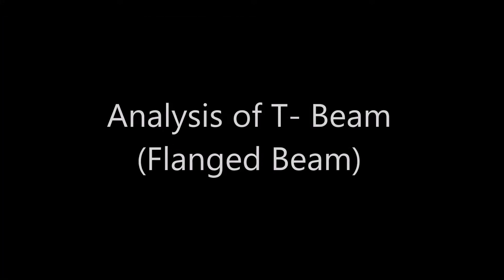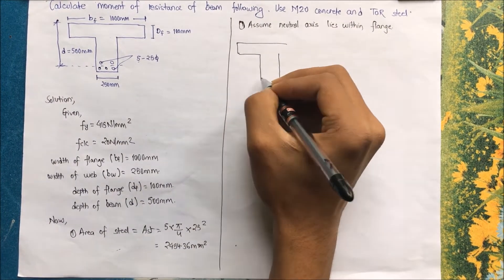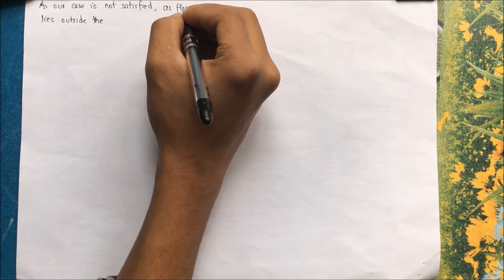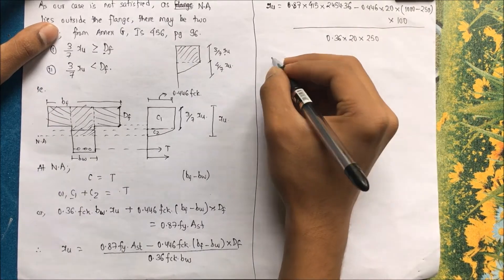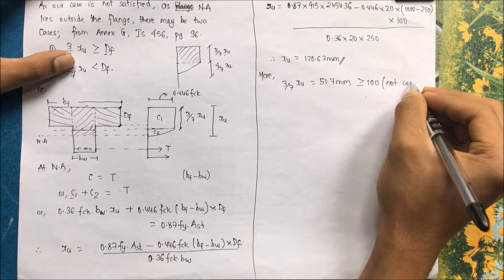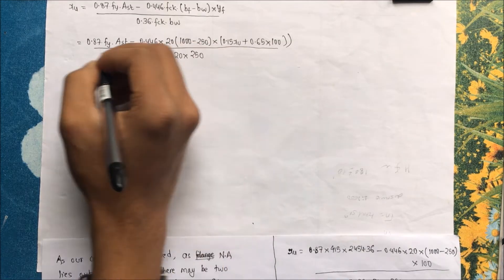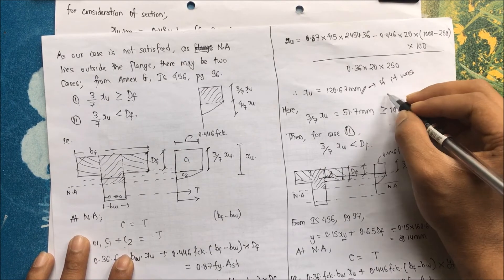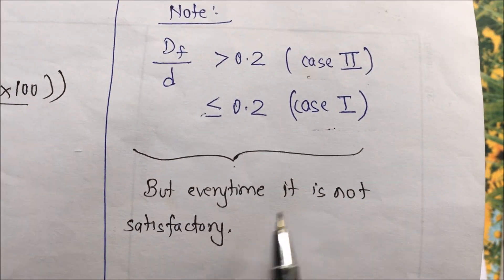Analysis of Flanged Beam (T- Beam) | Design of RCC Strctures | Mumbai University | IOE , TU , PU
In this video, we will discuss on analysis of flanged beam .